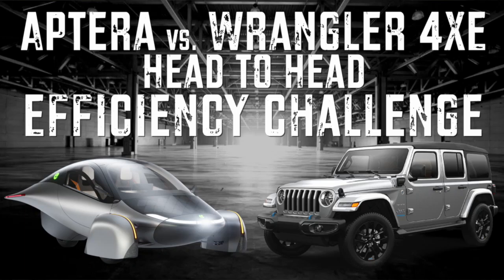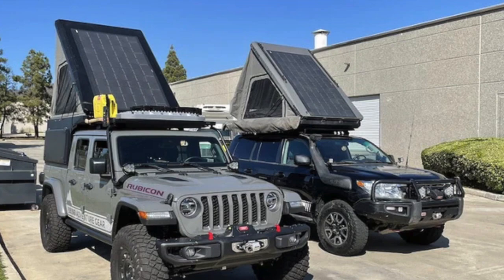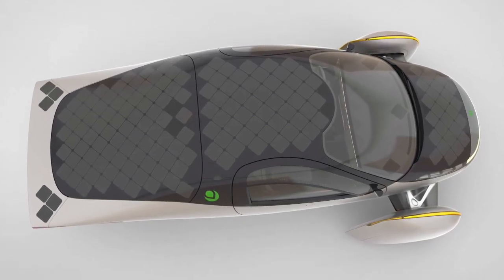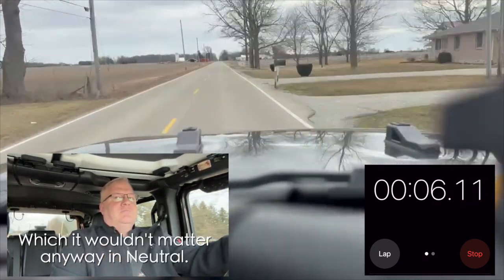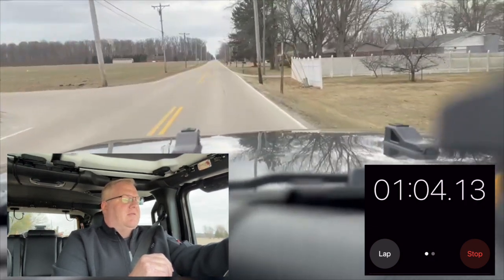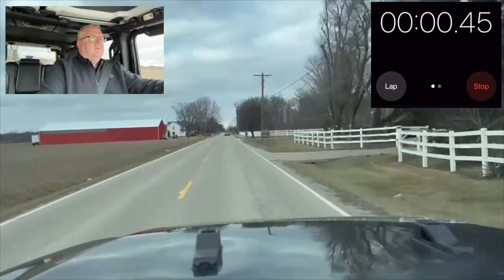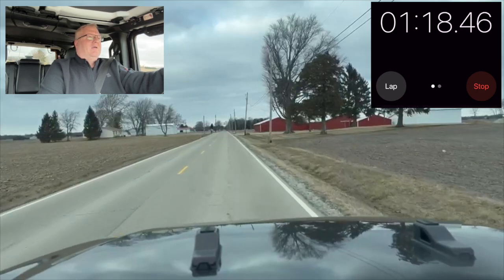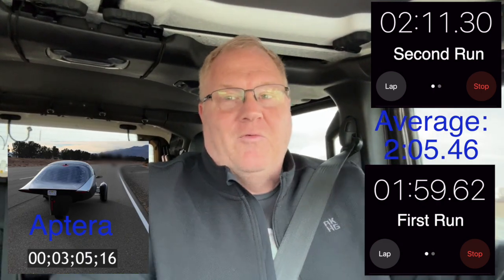Aptera vs Wrangler 4XE Efficiency Challenge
Aptera recently performed a 60mph to zero MPH road test. They wanted to test the aerodynamics and rolling resistance of the vehicle by letting it timing how long it took to coast from 60 to 0. I wanted to do a head to head comparison of one of the least efficient vehicles on the road to one of the most efficient. While I couldn't get Aptera to bring one to Ohio (and I couldn't afford the gas to get my Jeep to California) I did the next best thing and simulated a coast test in the Wrangler 4XE.